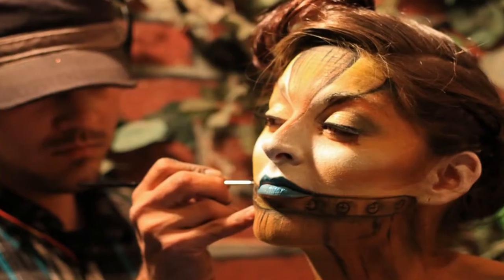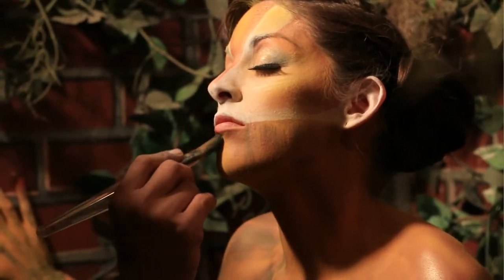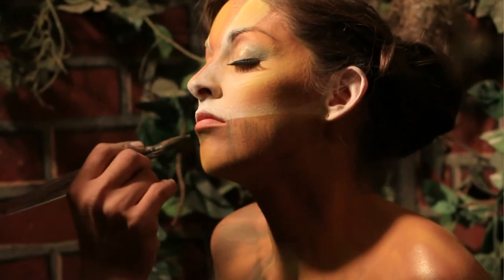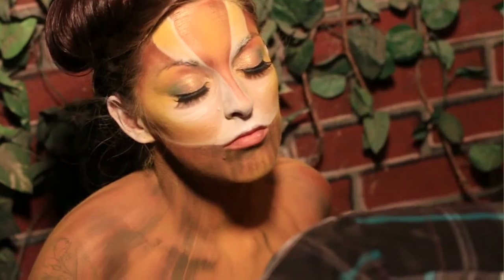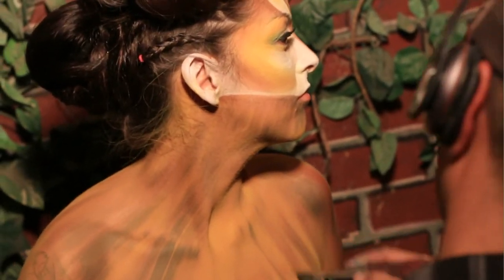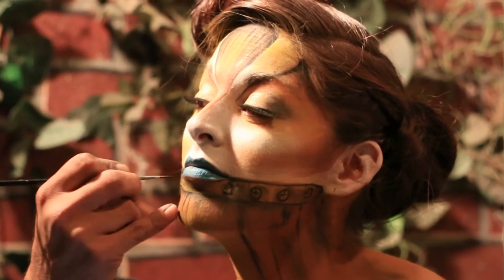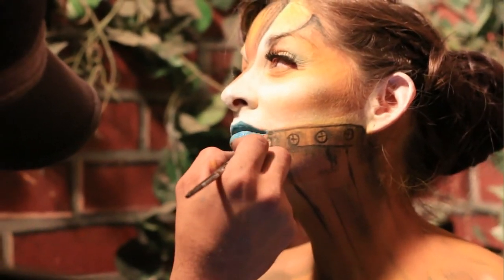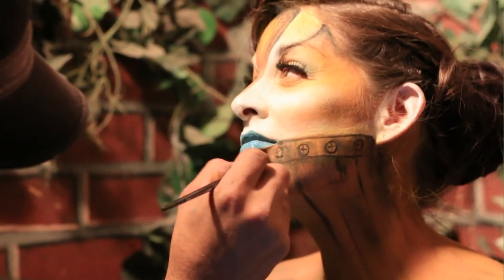Manuel Salazar (X-Ray Effects Designs)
Beyond The Canvas Calendar Photo Shoot
at Fearesta